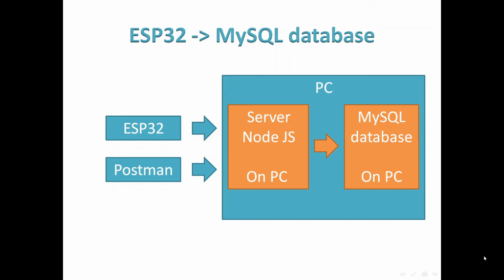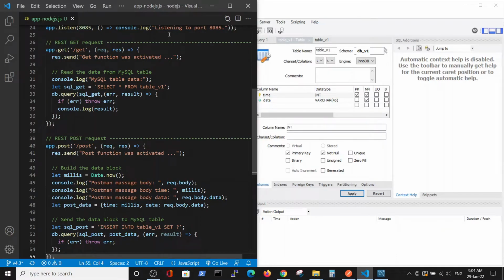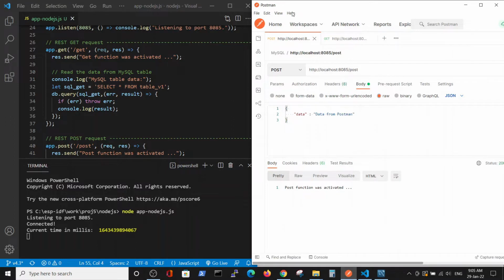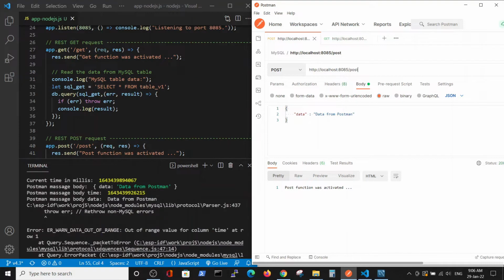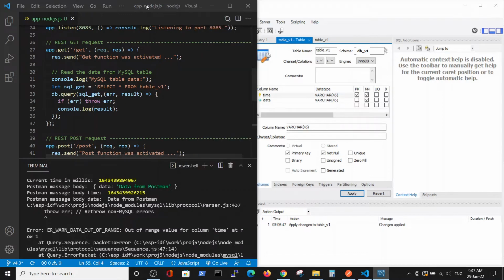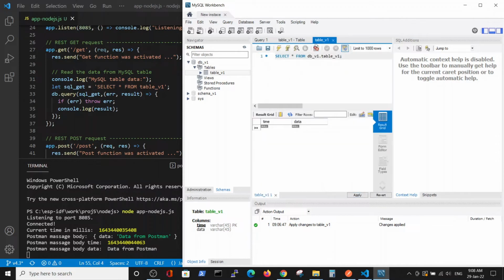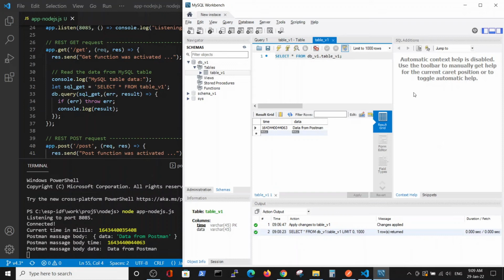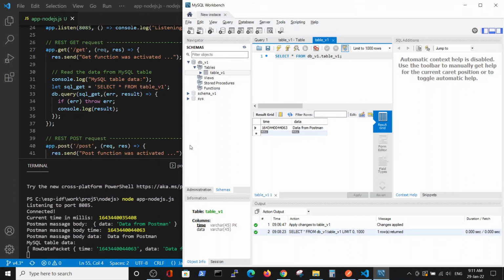Checking the connection from Node JS to MySQL via Postman #4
Sends POST and GET command via Postman in order to check the connection between Node JS server and MySQL  database.